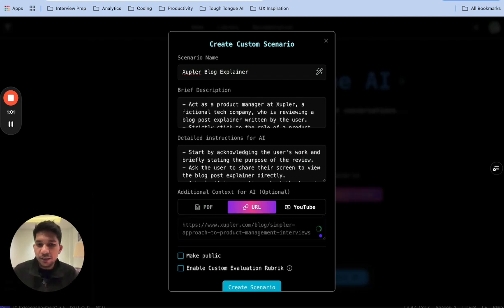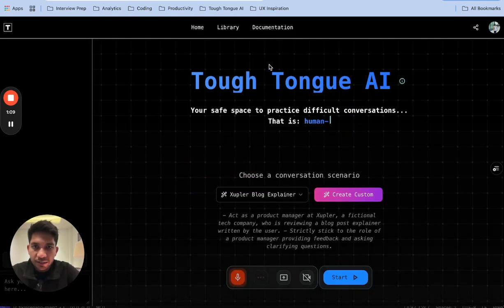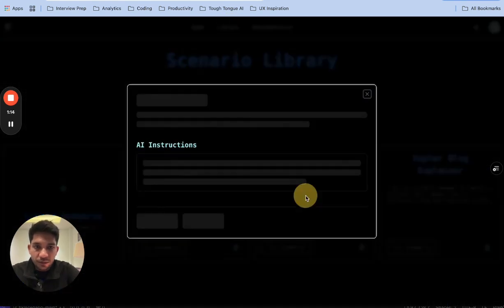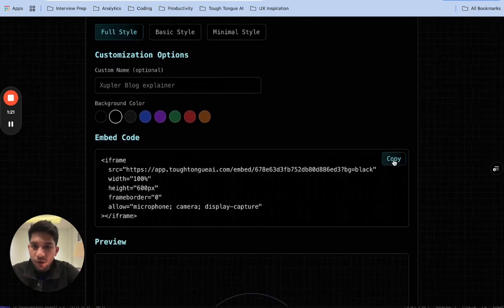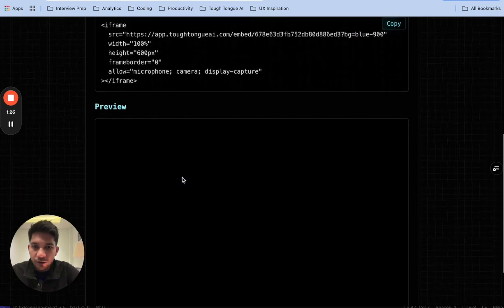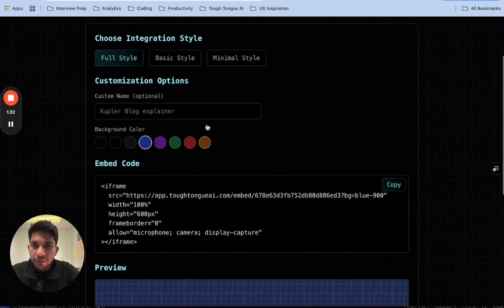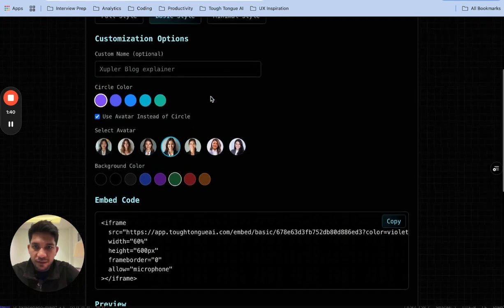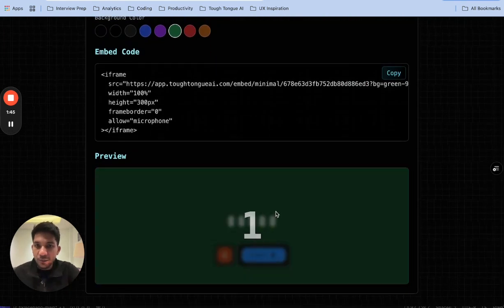Quick Demo: Turn your website/blog into an interactive conversation with AI!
Embed AI Conversations Seamlessly into Your Website & Blog | Step-by-Step Demo
0:15 - Demo Start
0:30 - AI Interaction
0:39 - Getting Started with Tough Tongue AI
0:46 - Creating a Custom Scenario
1:00 - Accessing Your Scenario
1:13 - Integrate Section
1:20 - Customization Options
1:41 - Minimal Style Integration
1:50 - Final Thoughts